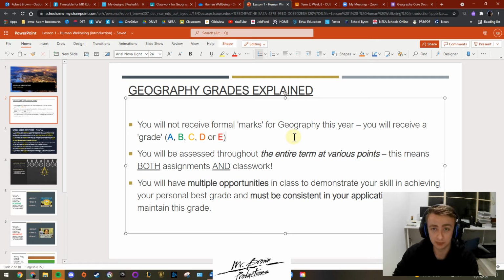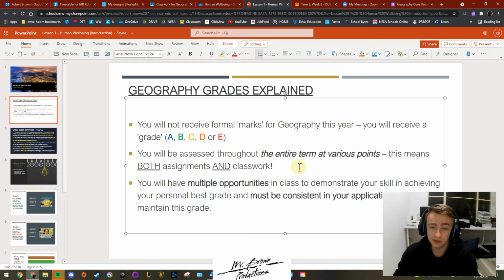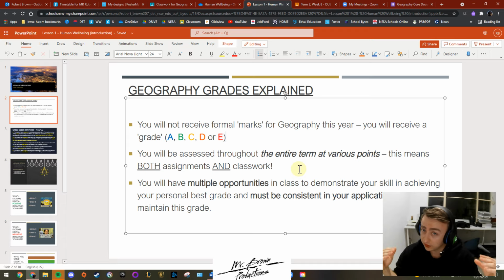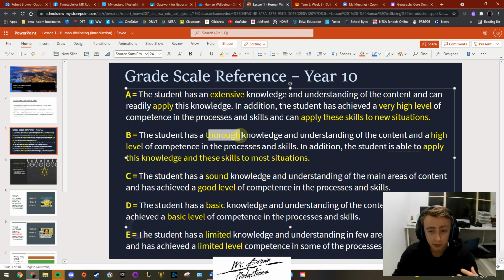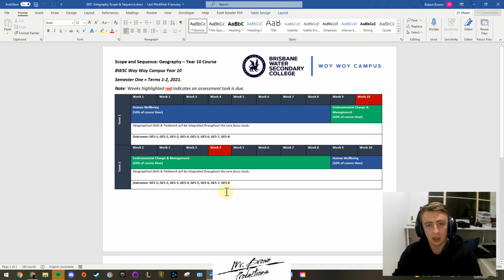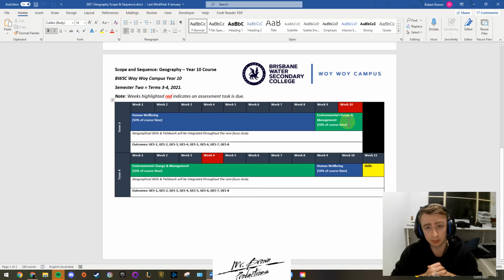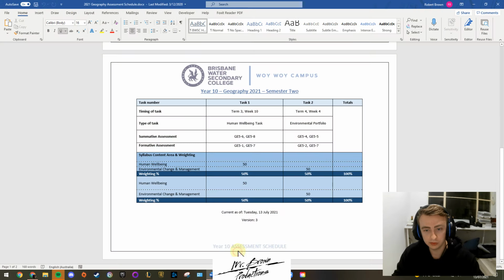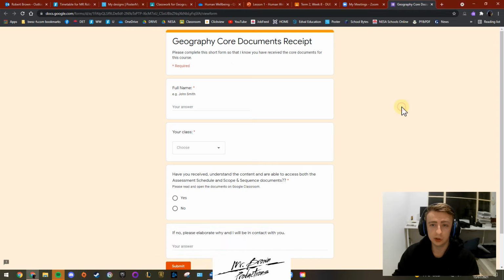Year 10 Geography | Term 3, Week 1